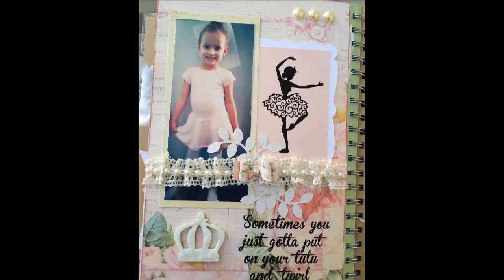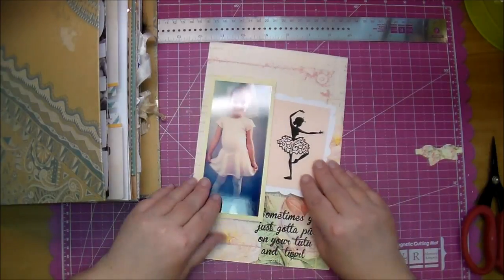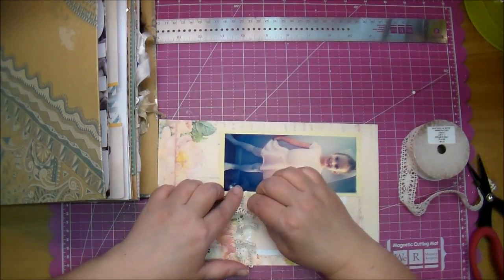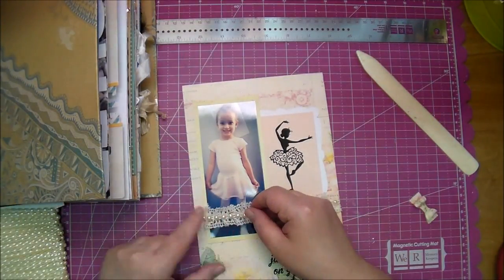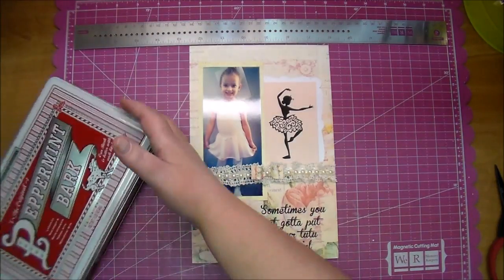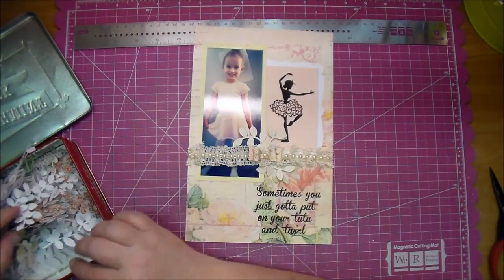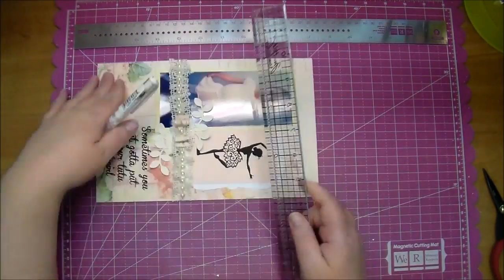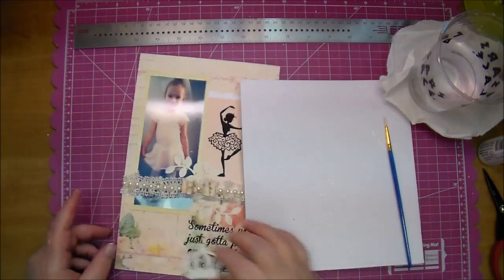Smash book (start to finish) Series 3 Episode 15